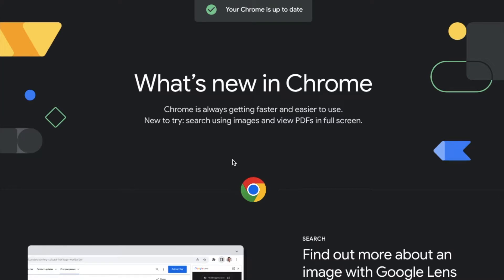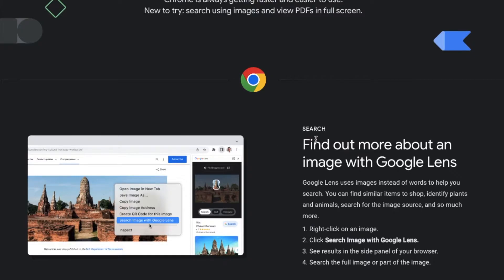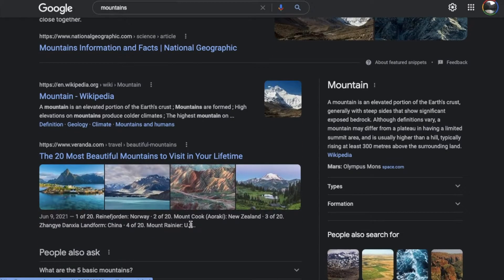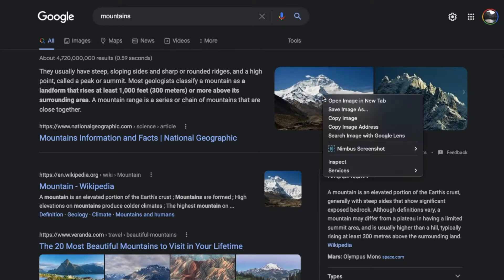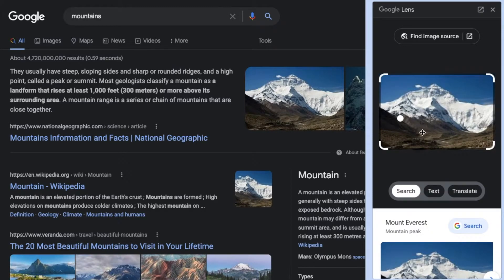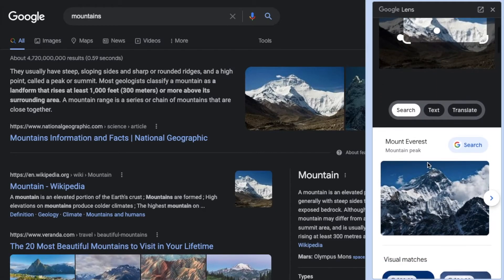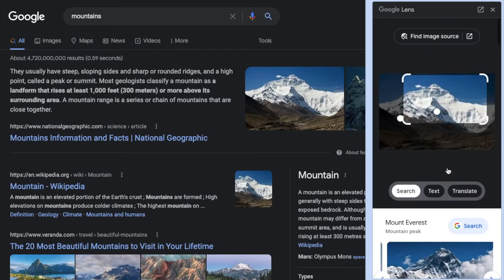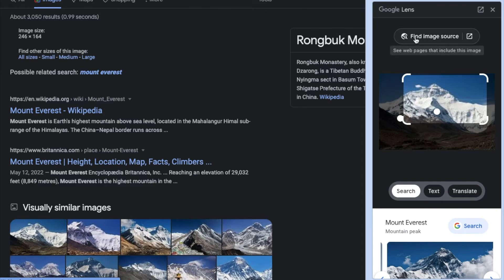Search Images with Google Lens Feature in Google Chrome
Check out today's special tech deals:

In this video, we show you how to search images within Google Chrome using Google Lens.